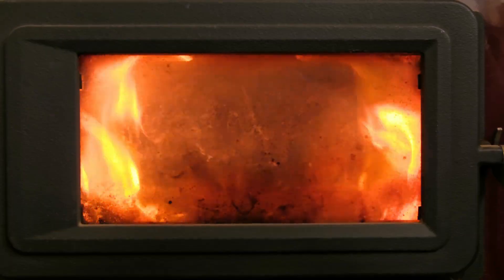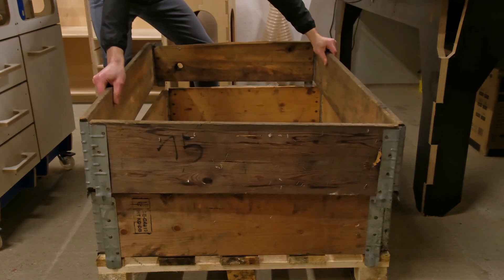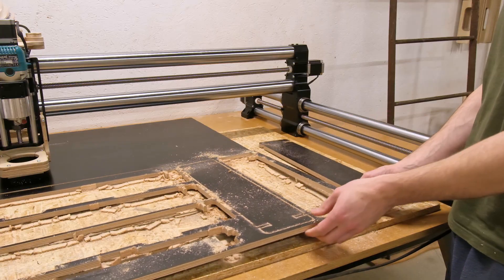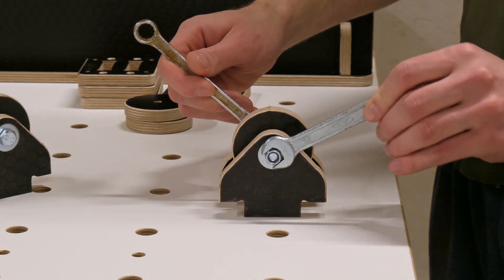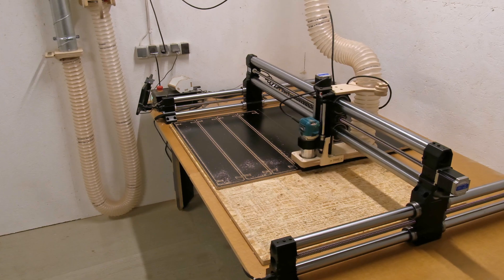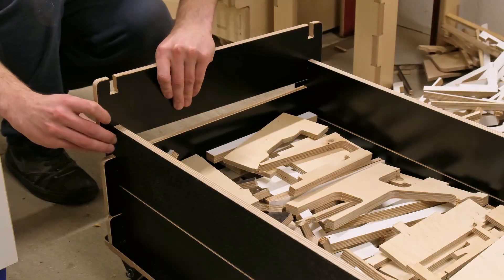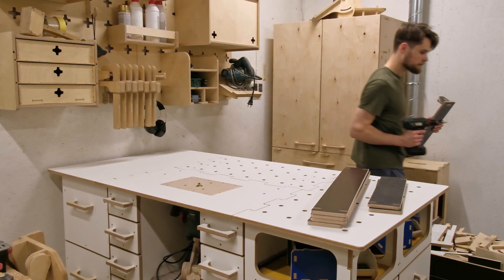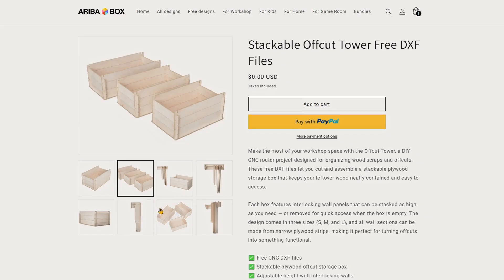Dealing with the Offcut Problem - Simple CNC Project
Tired of offcuts piling up in your workshop? In this video, we build a modular offcut tower that grows with your scrap pile and keeps your workspace organized. Using simple half-lap joints, a small sheet of plywood, and some casters, this tower makes storing and moving offcuts easy — and fun!

We also show how to store the leftover wall sections neatly on a wall-mounted shelf. Perfect for woodworkers, CNC hobbyists, and anyone looking to make the most of their offcuts.